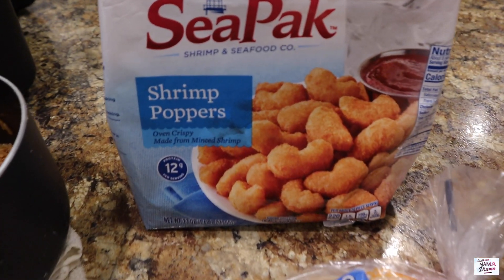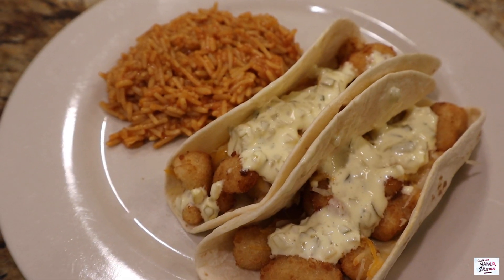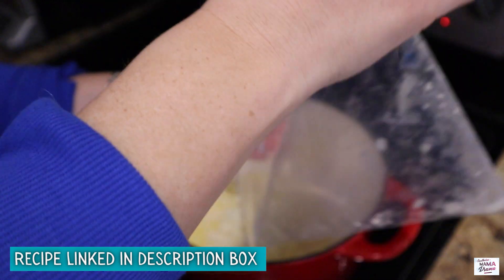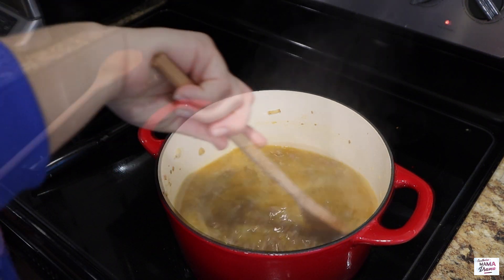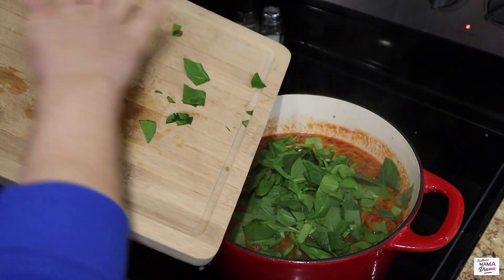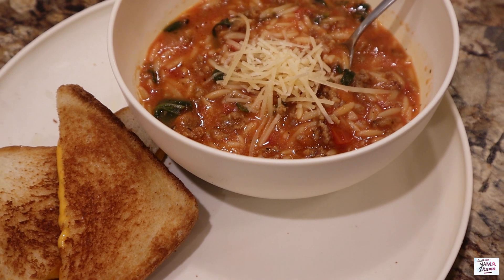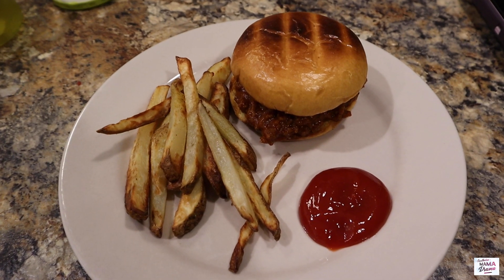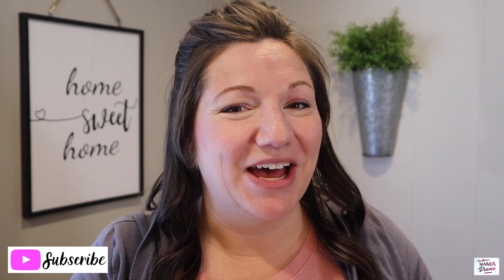WHAT'S FOR DINNER? 🍤 WE'VE BEEN WINGING IT 🍗 COPYCAT KFC BOWLS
What's for dinner? That's a common question in my house! Hey there, my name is Jennifer. I am so thrilled you stopped by. I also post a weekly grocery haul along with helpful meal plans on this channel every week.

Timestamps:
00:00 Intro
01:31 Shrimp Tacos
02:36 Italian Sausage Orzo Soup
06:14 KFC Dupe Bowls
09:28 Sloppy Joes
09:53 Closing

Products I use in my kitchen:
Rada Wire Whisk
Cosori Air Fryer
8qt Instant Pot
Bamboo Cutting Board used (love it)
Meal Plan/Menu Board for fridge
1 Gallon Motivational Water Bottle
Pyrex 8 cup glass measuring bowl w/ lid
Elechomes Air Fryer
TRAMONTINA 5.5QT DUTCH OVEN

If you would like to see other videos please let me know; I'll be sure to do one!